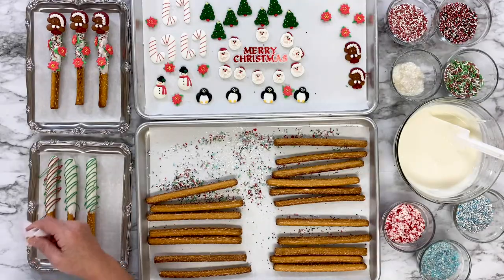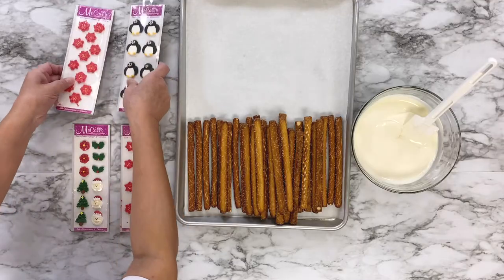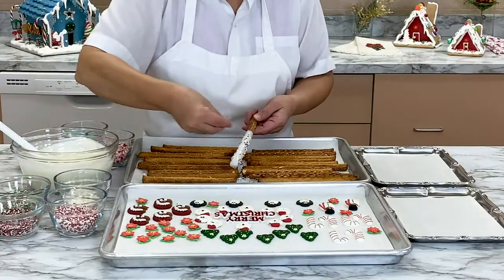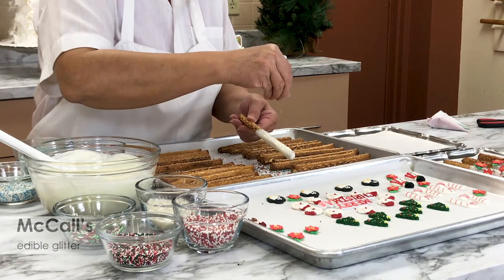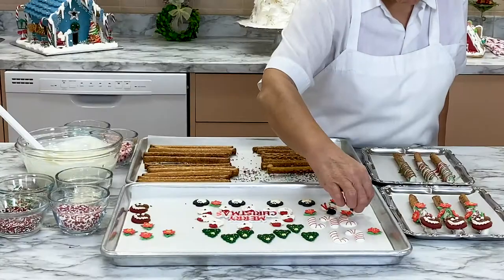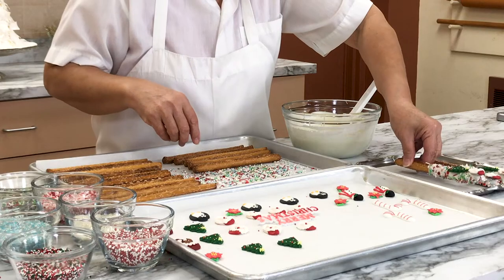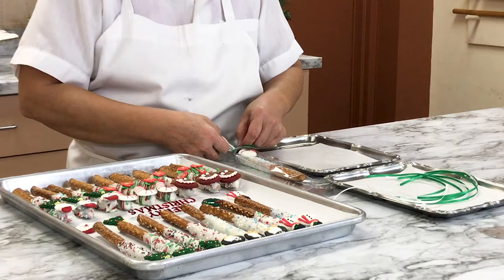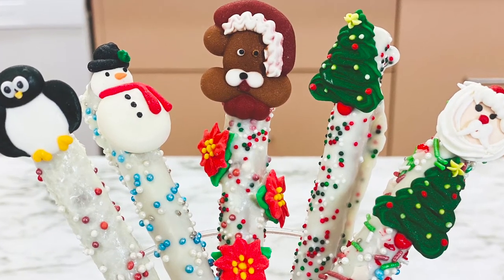Best ever holiday pretzels | Christmas pretzels | Decorate pretzels at home | Activity for kids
In the video, learn how to make festive and delicious pretzels that are perfect for your Christmas table. It is are a hot favorite among all age groups and an integral part of the festive season baking. Get all the ingredients mentioned in the video at McCall's.

Find all your baking supplies on our or shop in person at our warehouse located in Mississauga, Ontario, all our products are available at wholesale prices.